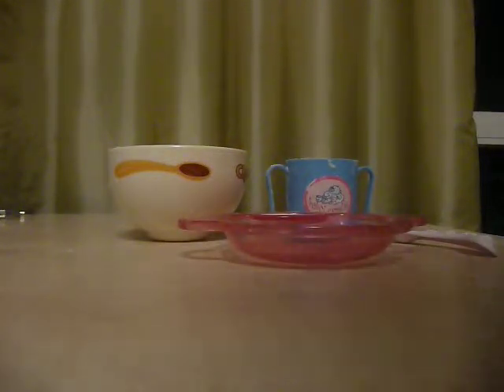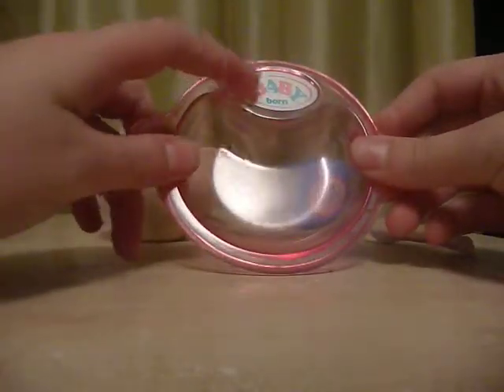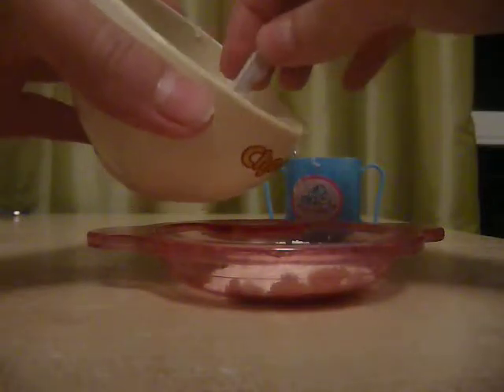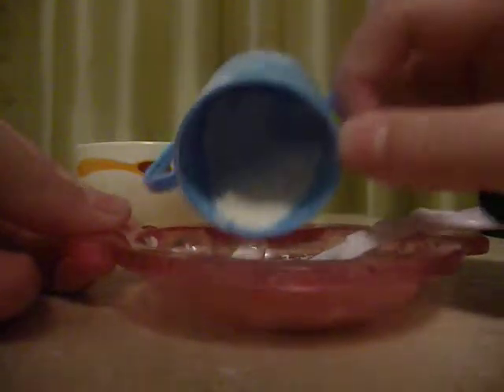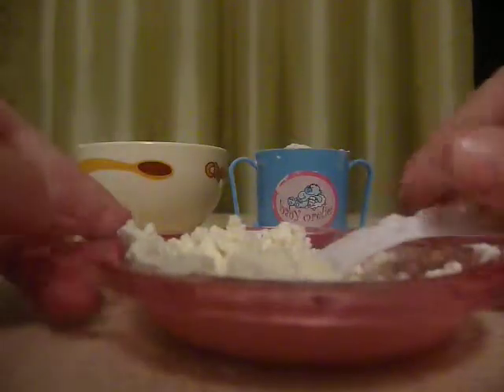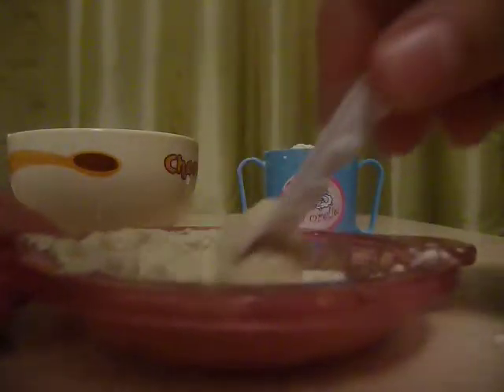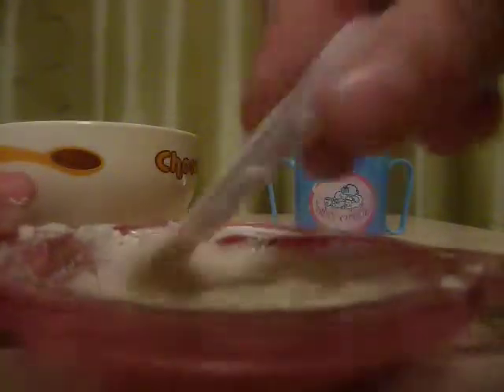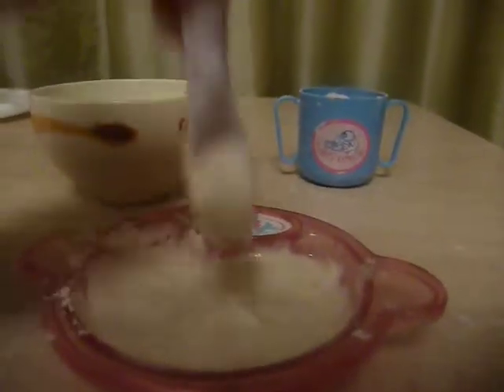How to:make a gruel for a baby/reborn doll! (Easy way)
Sorry guys,that it's very short :( I didn't had much more memory..Next time i will make a video about my Baby-Born morning routine and night routine. xx Hope you will like it!
P.s.Let me know if you enjoyed. :) xx